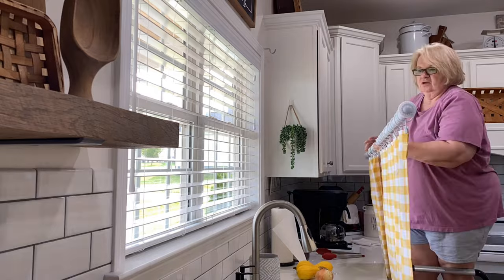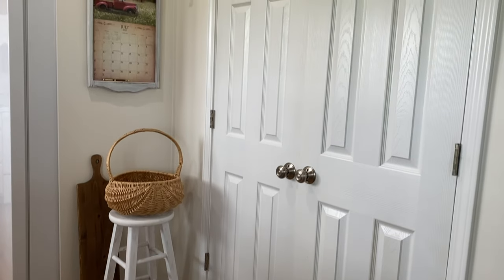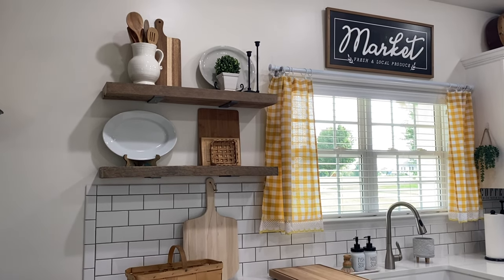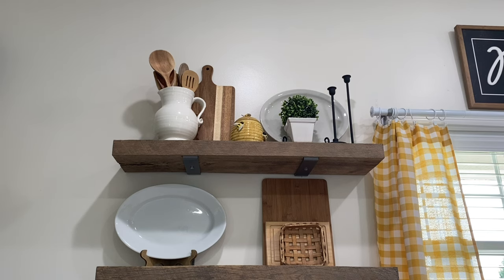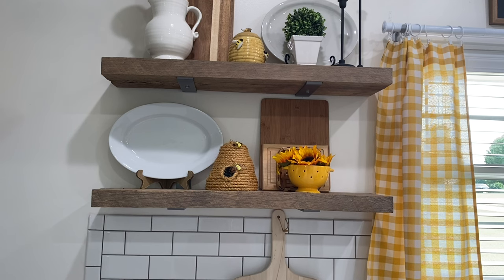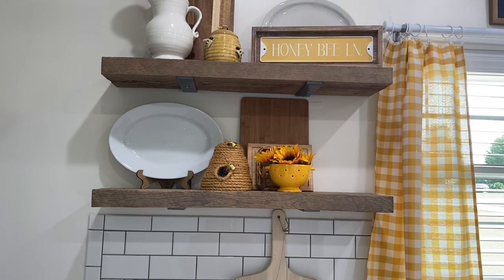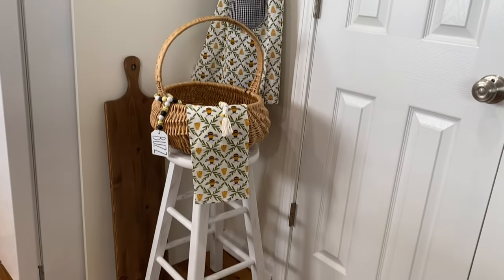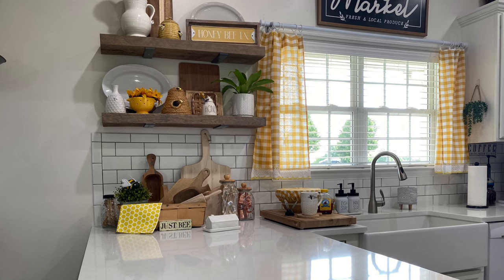LATE SUMMER DECORATING ~ DECORATE WITH ME ~ COLLABORATION W/ NATHALIE MINNICK